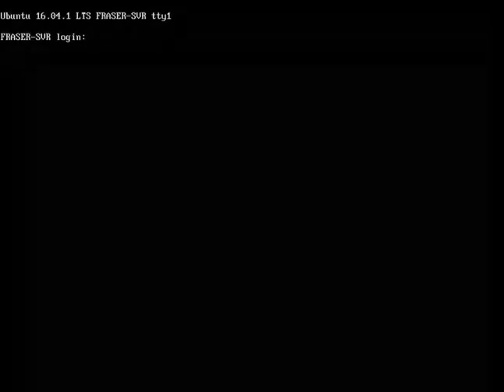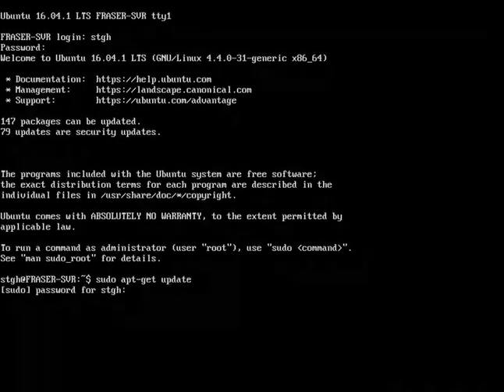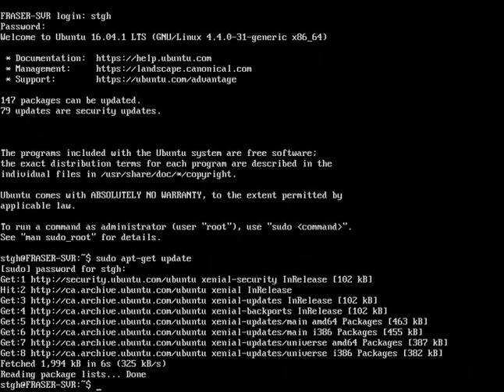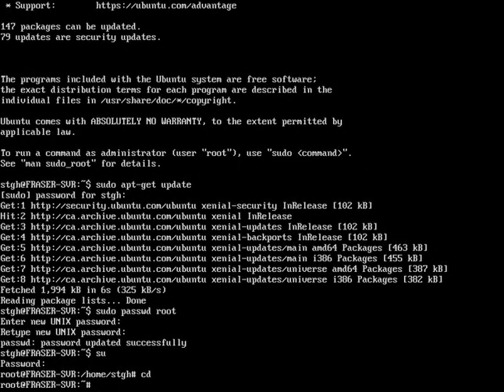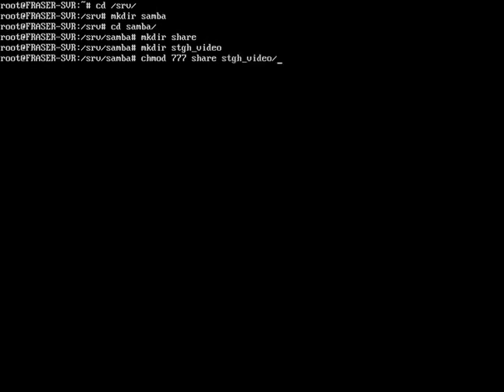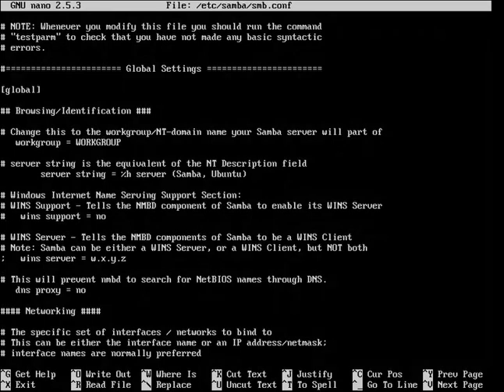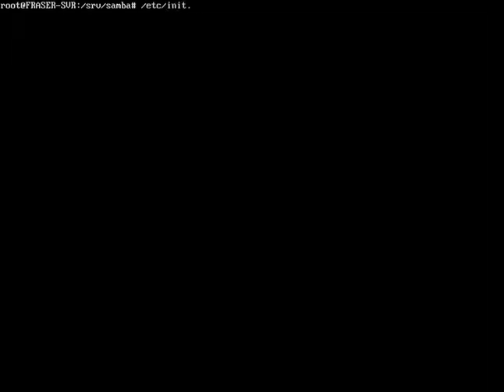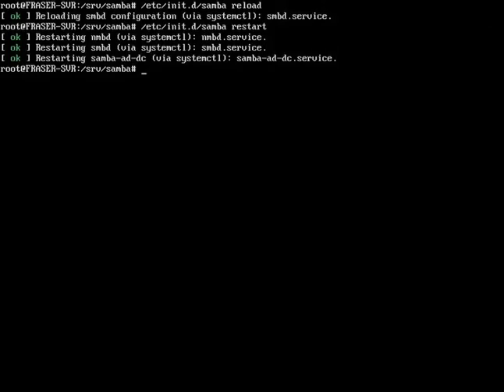Ubuntu File Server Setup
Setting up a samba file server is easy. But for a first-timer, it can be very confusing. In this video, I had no script but managed to pull off the tutorial.